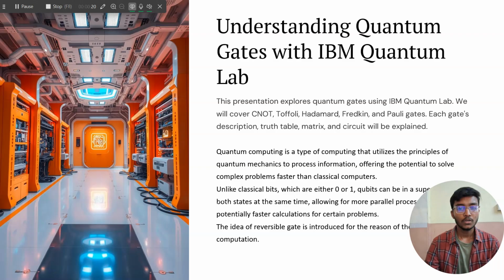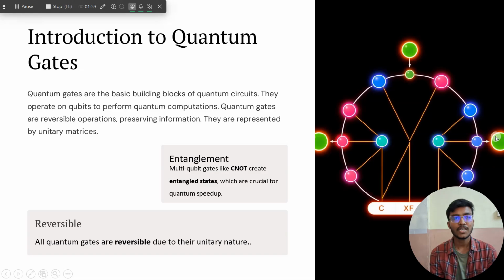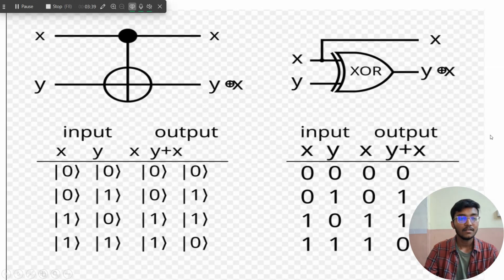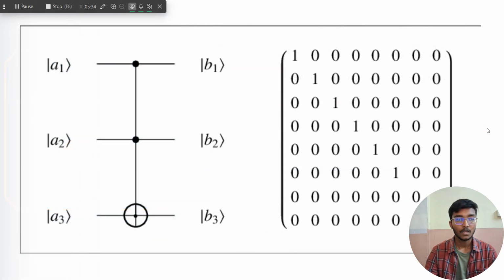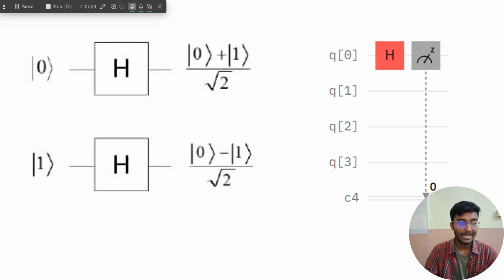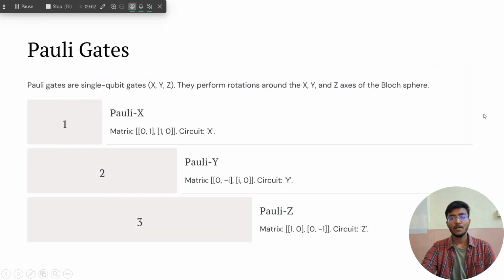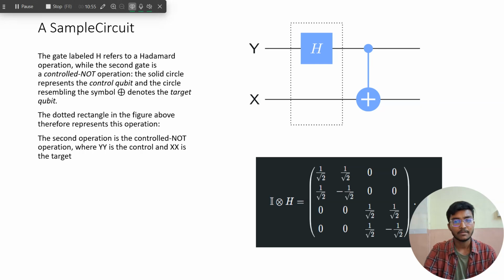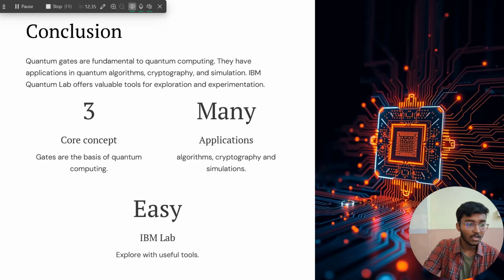Understanding Quantum Gates using IBM Quantum Lab ( CNOT, Toffoli, Fredkin and Pauli Gates)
Hi Everyone, I am Samprat Deshmukh
here in this video I have tried to explain the most of the topic..
we break down the core concept of quantum Gates, the fundamental building blocks of quantum circuits,
we have learnt about Hadamard, Pauli-X and Z Gates, CNOT and Toffoli
How quantum Gates create Superposition and entanglement